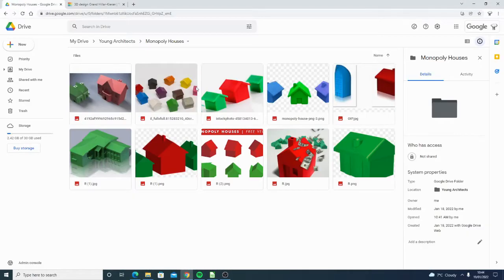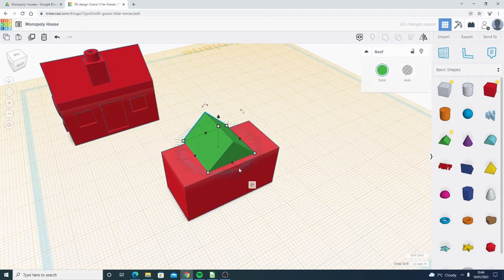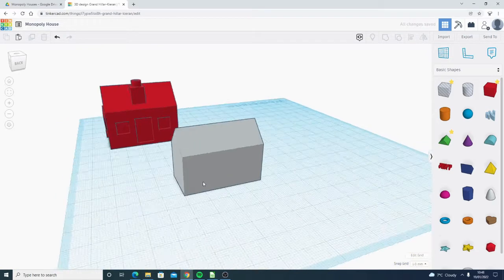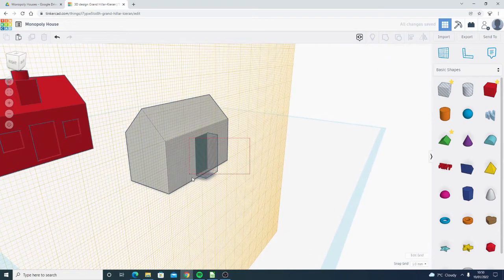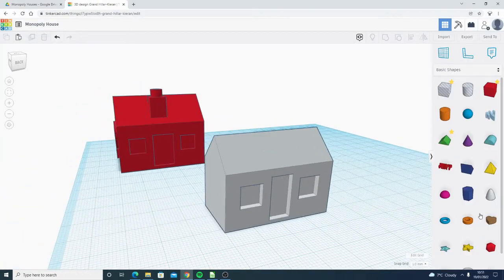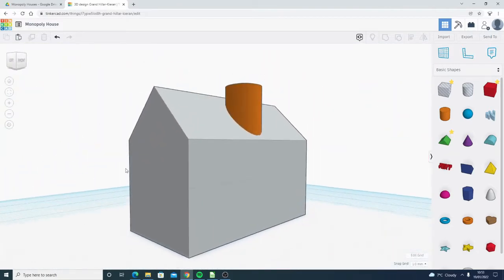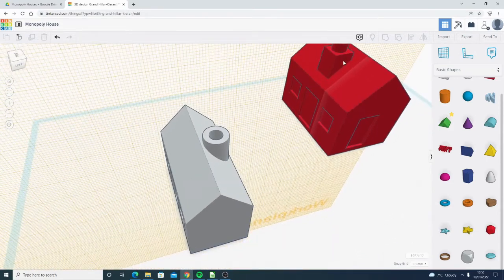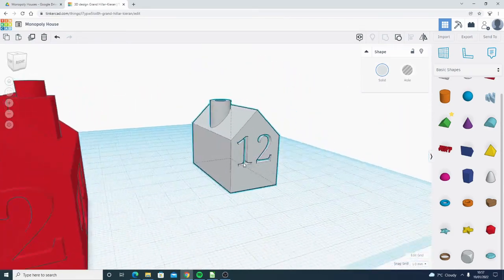Medium Difficulty Monopoly House - Tinkercad Tutorial